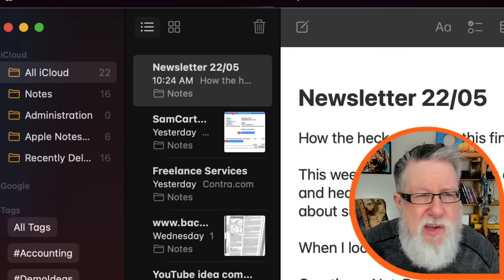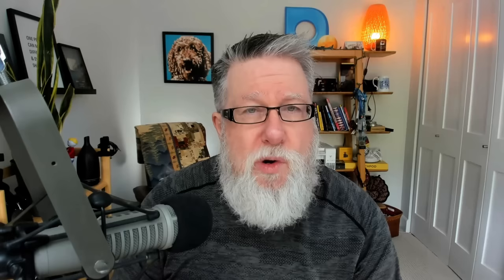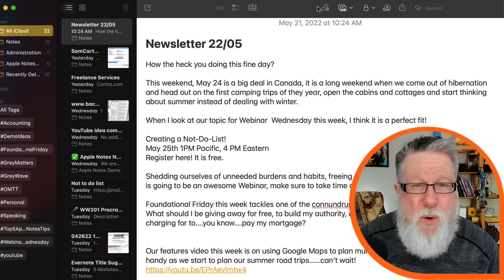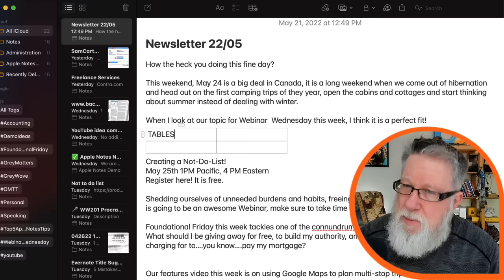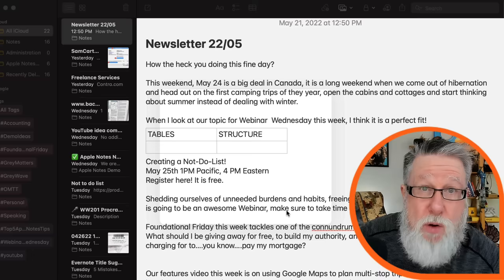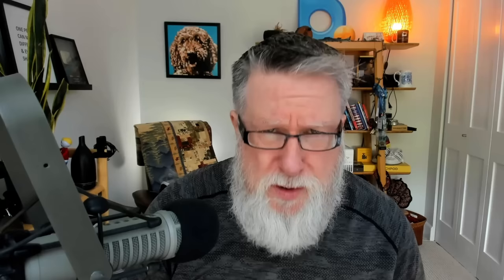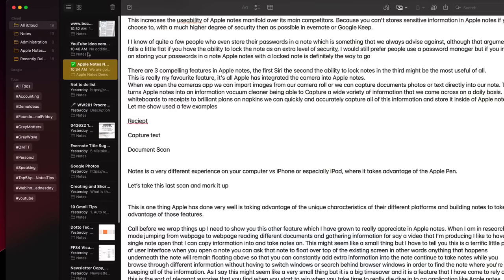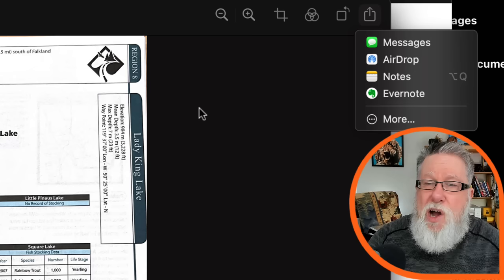Why Apple Notes may be the best note taking app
There are 3 features that set Apple Notes apart from most other note-taking apps.
Siri Integration
Security
Document Capture

00:00 Introduction
01:30 Basic features
01:55 Organization in Apple Notes
02:15 Online options
03:36 Basic formatting
04:00 Checklists and Tables
05:15 Smartfolders
06:20 Siri Integration
08:05 Locked Notes
09:00 Passwords
09:50 Scanning and Image Capture
12:39 on iPad Pro